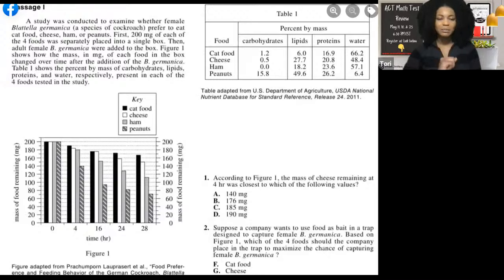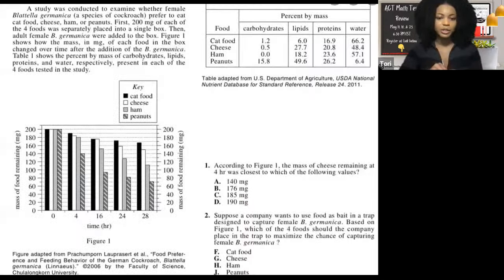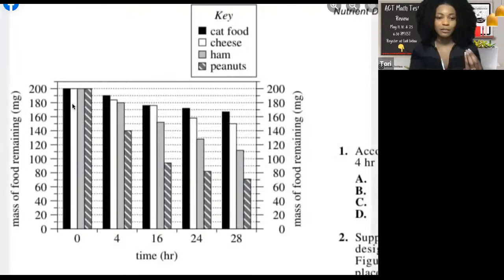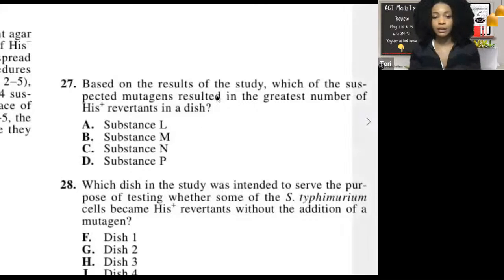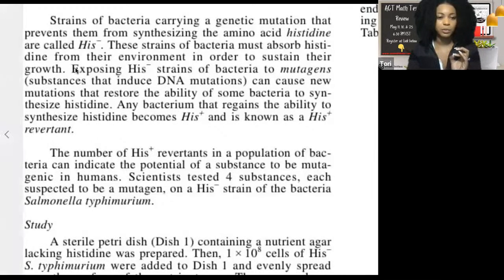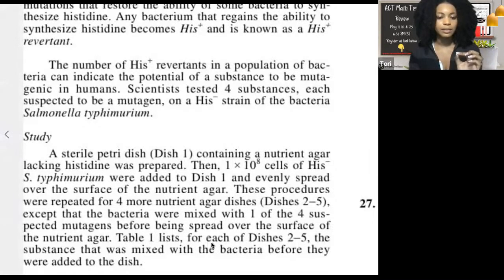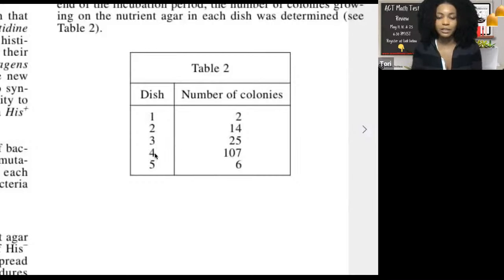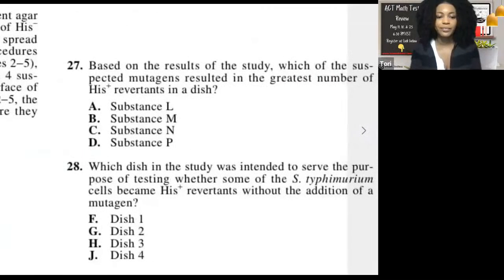ACT Released SCIENCE Questions, Explained Simply by ACT Tutor | Freeview Friday 4.29.22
Do you know any high school students who could benefit from this free review of real, officially released ACTScience Exam questions?

PS If the math on the ACT is a particular area of concern, sign up for the ACT Math Test Review. Just $15 for ACT Math Tutoring.

FREE Official ACT Practice Test, Proctored by 2 ACT Certified Educators on May 7 at 9:30 AM Eastern

⚠️🔊 Get your FREE copy of the ULTIMATE Checklist of ALL Must-Know Math Topics on the ACT EXAM and find the 5 Secrets to Attack the ACT Test! 👇
☎Book a FREE - ACT Game-Plan Strategy Session today! 📆

We offer a variety of ACT Test Prep Services to help you or your teen achieve a top 10 ACT score! Get started with a free ACT Strategy Call. Spaces in the Top 10 ACT Academy and Accelerator Boot Camps are limited and fill quickly.

✅  Ongoing Support, Daily ACT Practice Questions and Weekly Trainings in this group. ⭐️Join Free Facebook Group

ACT Prep Lessons & Tutoring (Weekly Strategy Sessions)

✅  Weekly ACT Math Strategy Sessions

✅  Weekly ACT Science Strategy Sessions

✅  Weekly ACT English/Reading Strategy Sessions

ACT Score Report Analysis & Game-Plan (Personalized Plan for Success)